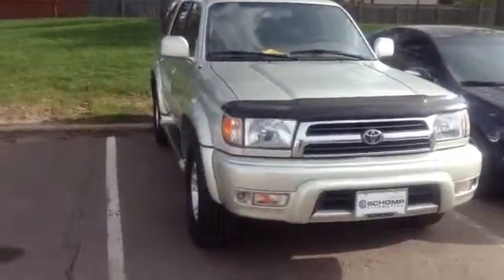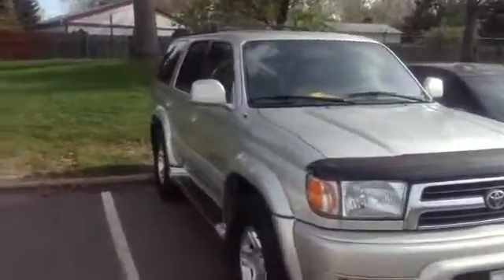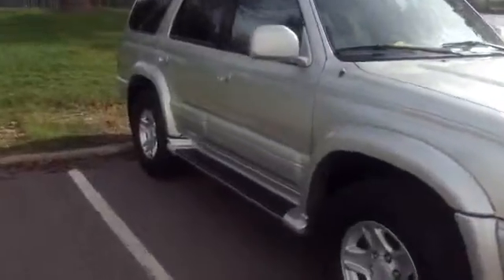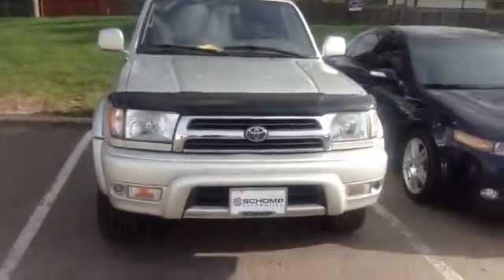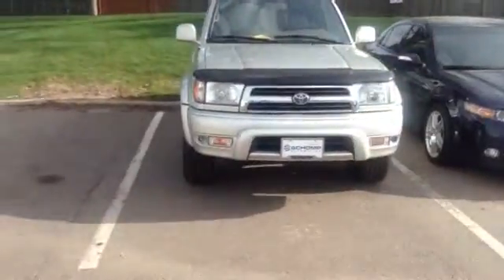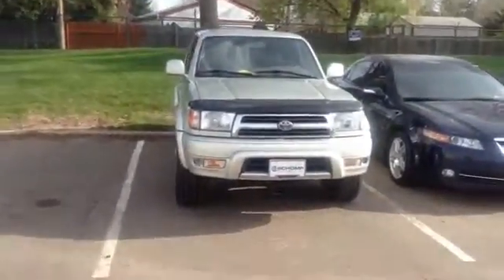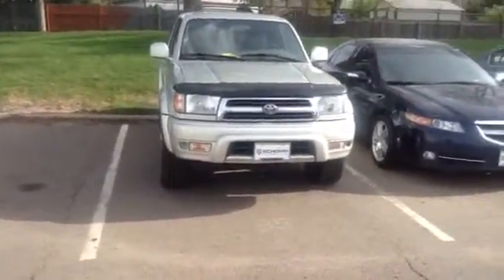2000 Toyota 4Runner for Cathy , Yaz at Schomp Honda